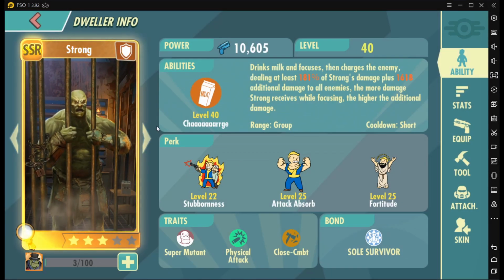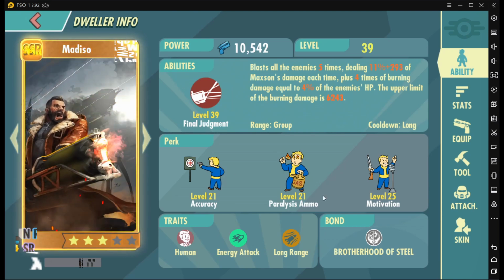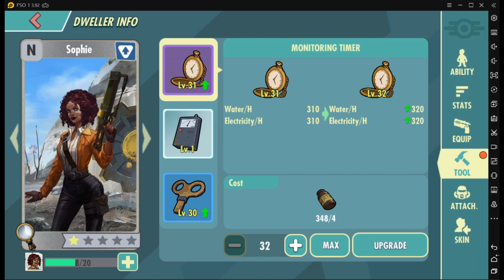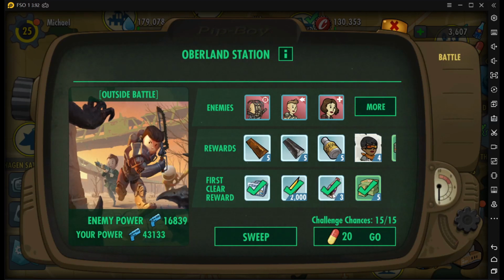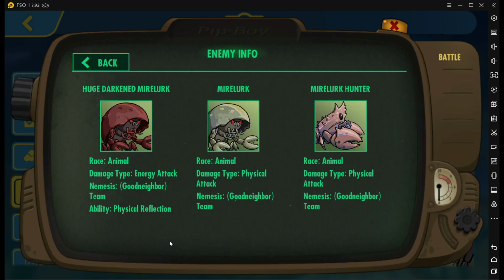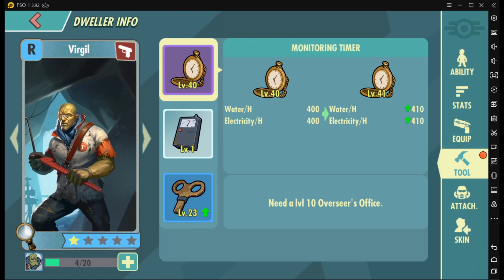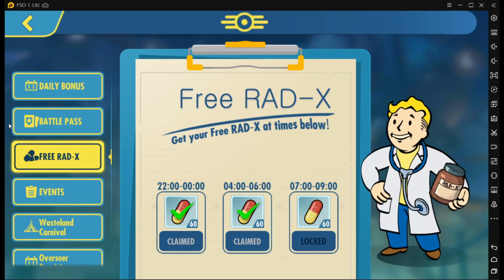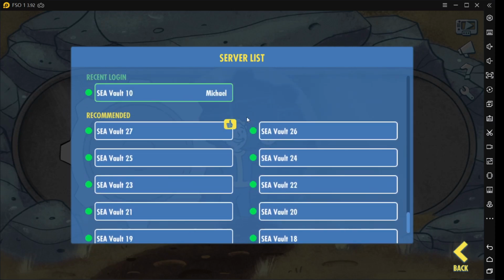Fallout Shelter Online - 50 Tips and Tricks for Early Game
This video will show the tips and tricks that I have learned through testing, research and experience while playing the game.